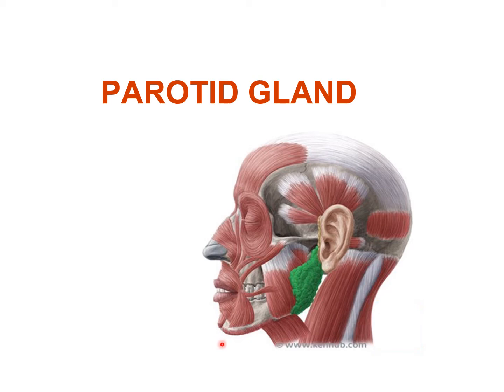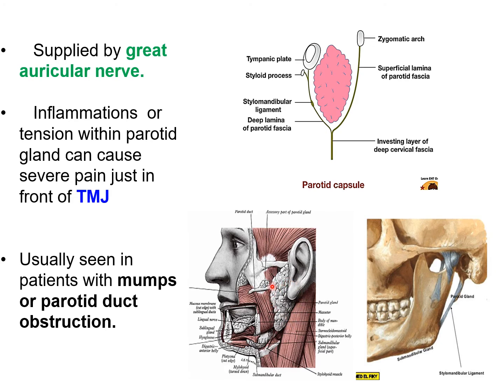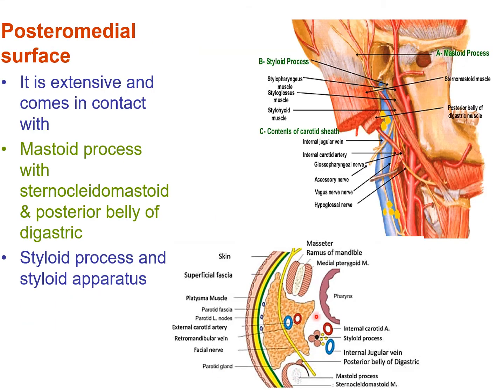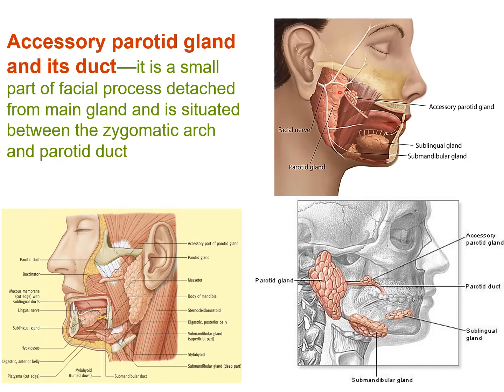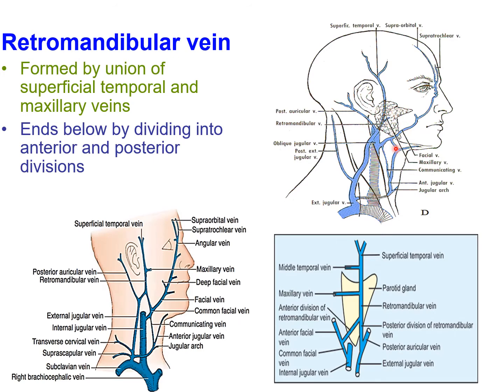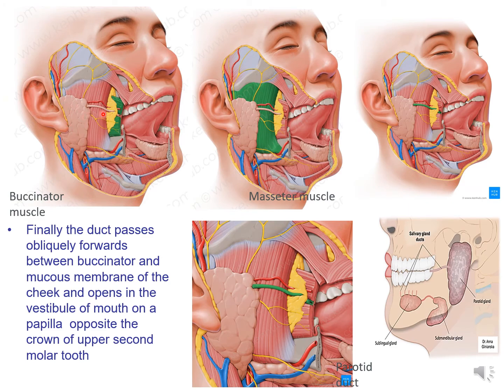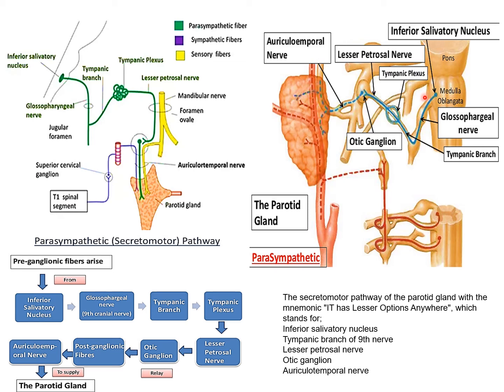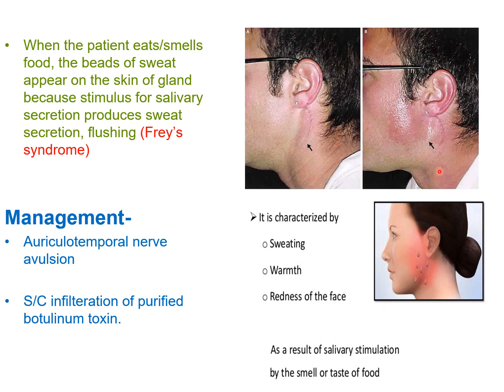Parotid Gland ANATOMY